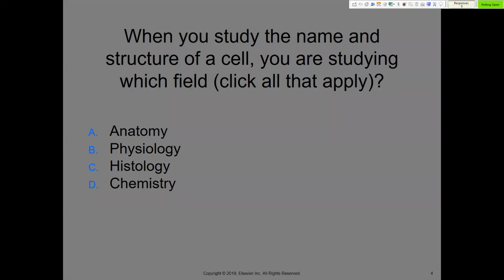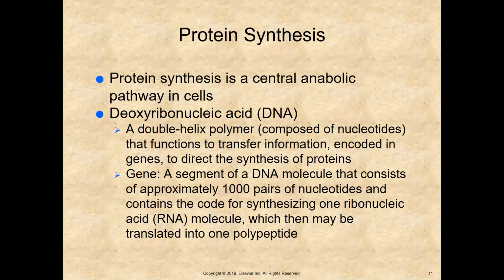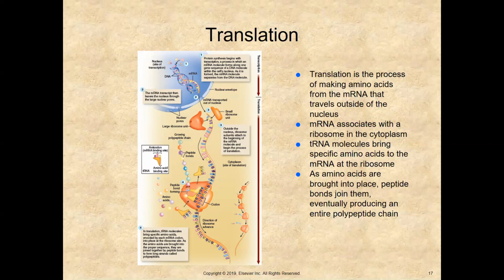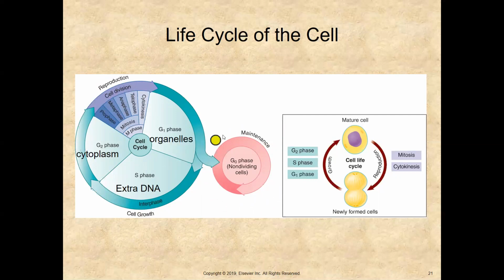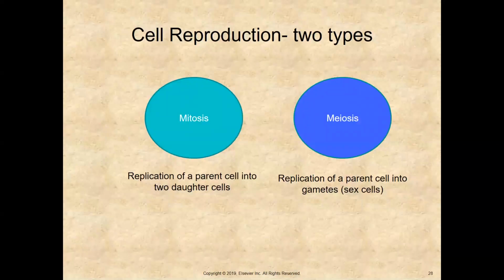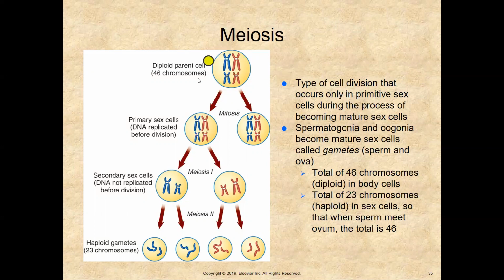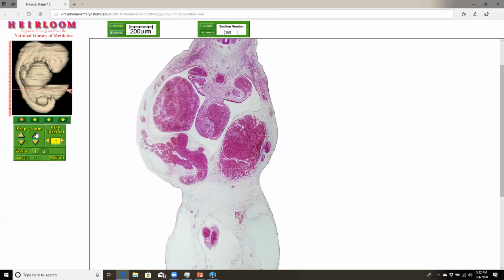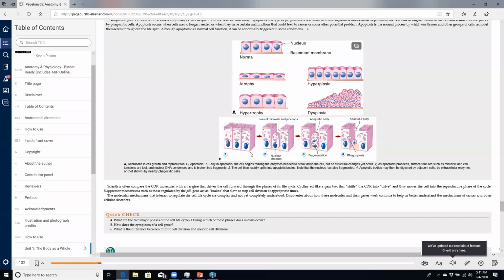cell differentiation and growth lecture